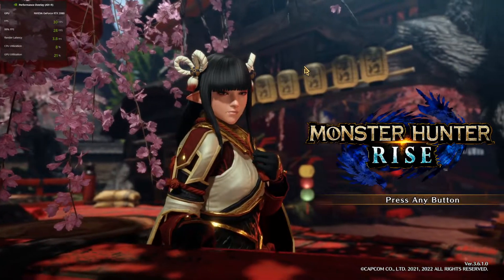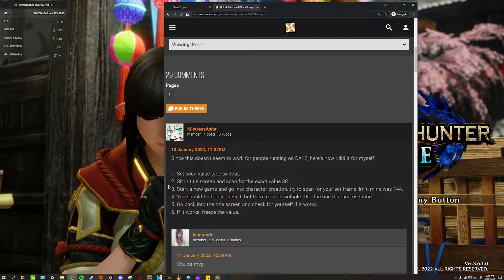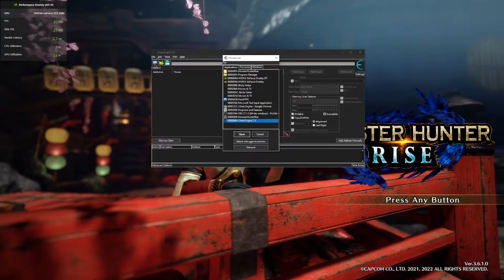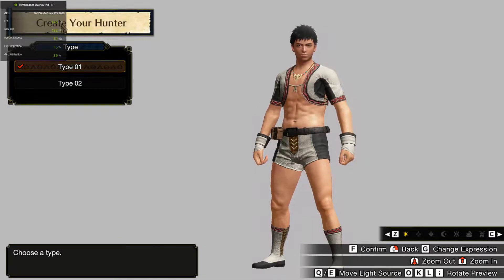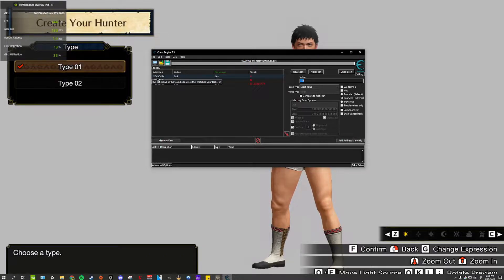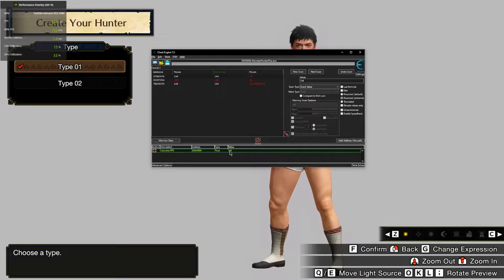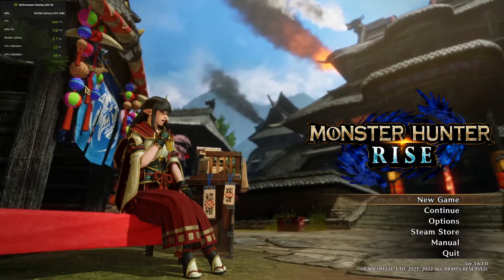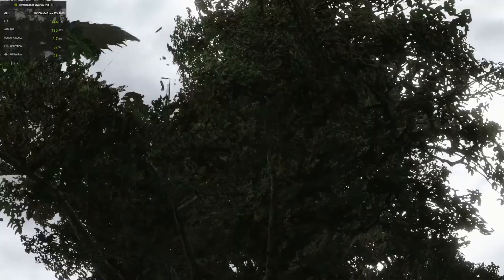HOW TO REMOVE CUTSCENE FPS LOCK | Monster Hunter Rise PC [Better Alternative In Comments]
Until Capcom decides to give us cutscenes with a default high fps, this is a workaround to help you get the most out of your PC experience of Monster Hunter Rise.

►Game Overview:
Rise to the challenge and join the hunt! In Monster Hunter Rise, the latest installment in the award-winning and top-selling Monster Hunter series, you’ll become a hunter, explore brand new maps and use a variety of weapons to take down fearsome monsters as part of an all-new storyline.

►Check it out in the Nintendo E-Shop!

►Timestamps:
00:00 - Intro
00:12 - Source Content
00:55 - Download Cheat Engine
01:26 - How To Remove Cutscene FPS Lock
04:56 - Proof of Success